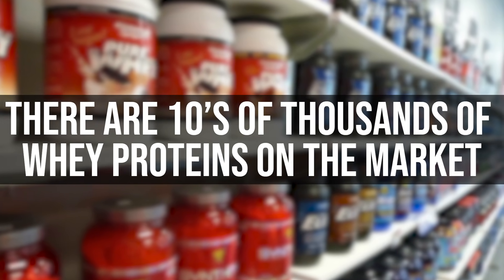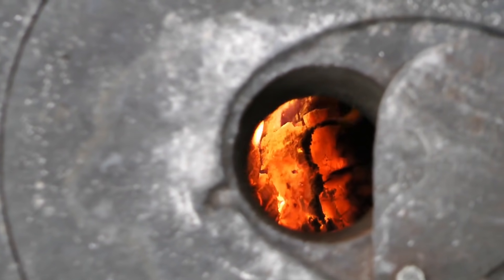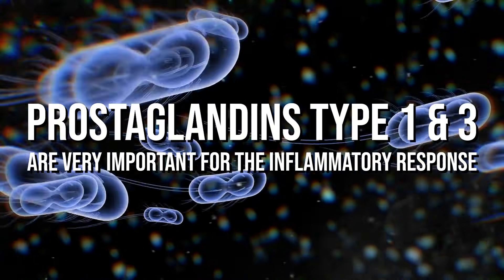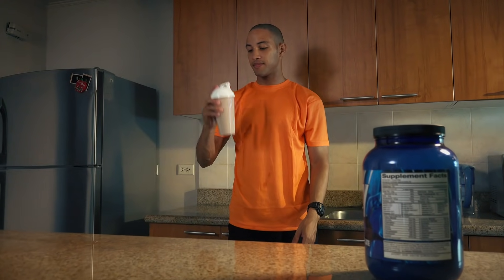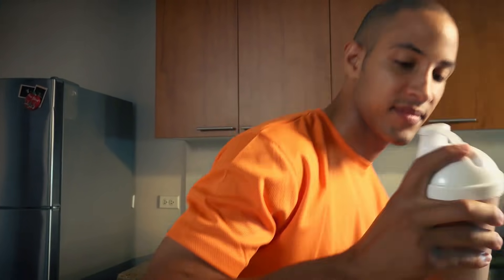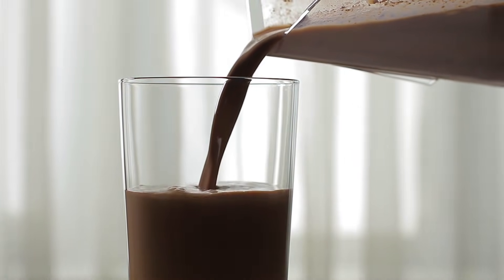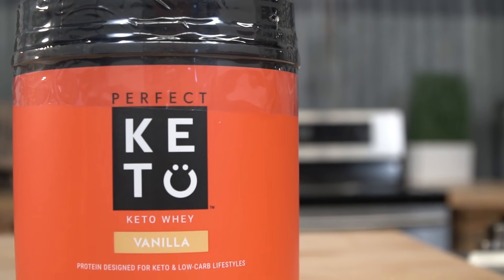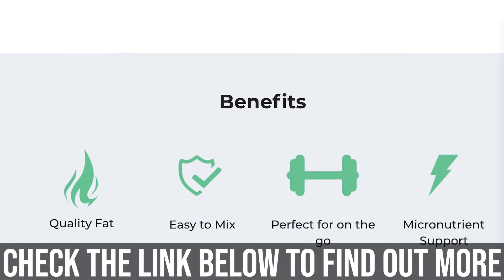How to Choose a Whey Protein | Ingredients to Avoid (Keto Friendly)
How to Choose a Whey Protein | Ingredients to Avoid (Keto Friendly) - Thomas DeLauer

Common Problems with Whey Proteins

Hydrogenated Vegetable Oils

Partially & fully hydrogenated oils are just another name for trans fats and are so-named because the hydrogenation process transports hydrogen atoms across the fat molecule to a new location - processed from naturally occurring fats and oils by converting the natural “cis” form of the fat into a “trans” form

Artificial Sweeteners (Commonly Sucralose)

Commonly used artificial sweeteners are sucralose, aspartame, or saccharin - the most commonly used in protein powders is sucralose, as it’s generally viewed as safer than aspartame or saccharin

*Most protein powders seem to have stopped using aspartame and saccharin, but a lot still use sucralose*

And sucralose, approved by the FDA in 1998, is marketed as a natural sugar substitute, but is really a chlorinated sucrose derivative – derivative of chlorine and is 600x sweeter than sugar

A study published in the Journal of Toxicology and Environmental Health found that sucralose reduces the amount of good bacteria in your intestines by 50%

Increased Thermogenic Effect of Protein + MCTs

TEF, or the thermic effect of food, is basically the energy expended by the human body to process food - it’s also known as specific dynamic action (SDA) or dietary induced thermogenesis (DIT)

The thermic effect of food can vary quite substantially, but protein is actually the hardest food for your body to process and utilize

While carbs are made up of simple sugars, which break down relatively quickly, proteins are much more complex molecules

The process of dismantling these chemical bonds and reducing the proteins to their component amino acids takes longer, so protein foods take longer to digest.

Therefore, your body wastes around 20% of the calories in protein in its processing and the release of heat

Study - Journal of Obesity

In this study, 12 female subjects increased their protein intake by about 30% and the result of swapping out calories for more protein resulted in an increase in DIT: a 10.5 to 14.6% increase in energy expenditure

(A high protein and carbohydrate (HP/C) (60:10:30; percentage energy (E%)carbohydrate, fat and protein, respectively) and high fat (HF) (30:60:10 respectively)

MCTs

Study - European Journal of Clinical Nutrition

8 healthy young men had 24-hour energy expenditure (EE) and urinary catecholamines measured during their stay in a respiratory chamber on four separate occasions

Results

24-hour EE increased significantly with increasing MCT:LCT ratio, with the diet providing a total of 15-30 g MCT per day stimulating 24-hour EE by 5%

This corresponds to a mean absolute increase in daily EE of approximately 500kJ, with individual values varying between 268 kJ and 756 kJ

Acacia Gum

Acacia fiber also supports your gut barrier by encouraging the growth of specific strains of beneficial bacteria that produce short-chain fatty acids

Specifically, it produces butyrate, which nourishes intestinal cells that line the gut barrier and supports the assembly of tight junctions that seal gaps between gut barrier cells

References

1) Daly J , et al. (n.d.). The effect of feeding xanthan gum on colonic function in man: correlation with in vitro determinants of bacterial breakdown. - PubMed - NCBI.
2) Review of xanthan gum production from unmodified starches by Xanthomonas comprestris sp. (n.d.). Retrieved
3) The Truth about Xanthan (and Many Gluten-Free Foods). (2015, August 19).
4) Catherine Saint Louis. (2013, February 4). Warning Too Late for Some Babies.
5) Trout DL , et al. (n.d.). The amount and distribution of water, dry matter, and sugars in the digestive tract of rats fed xanthan gum. - PubMed - NCBI.
6) Beal J , et al. (n.d.). Late onset necrotizing enterocolitis in infants following use of a xanthan gum-containing thickening agent. - PubMed - NCBI.
7) Trout DL , et al. (n.d.). The amount and distribution of water, dry matter, and sugars in the digestive tract of rats fed xanthan gum. - PubMed - NCBI.